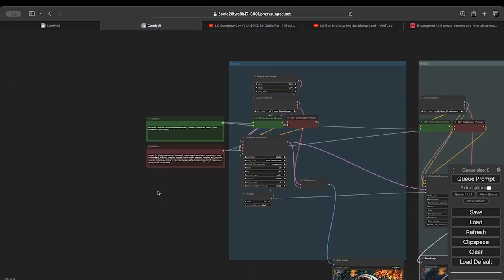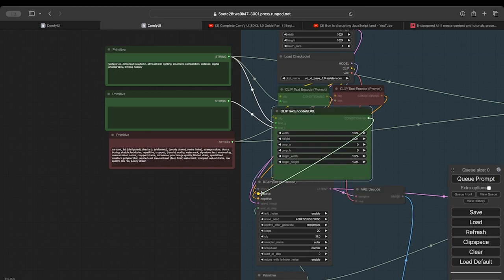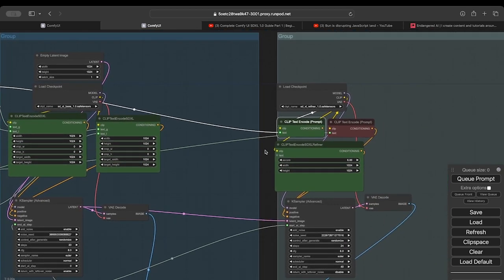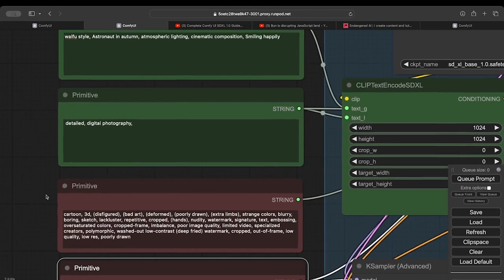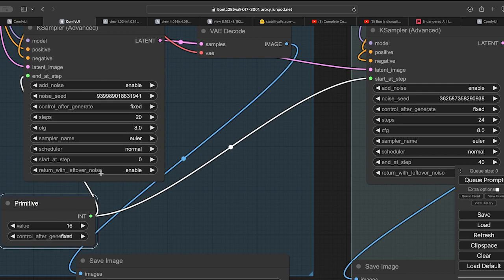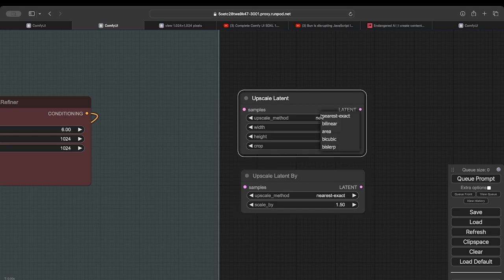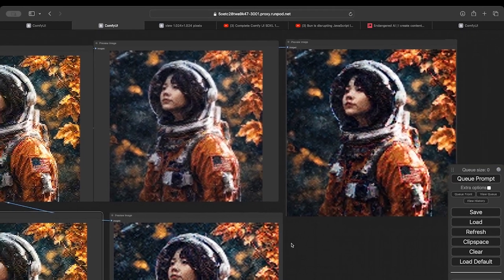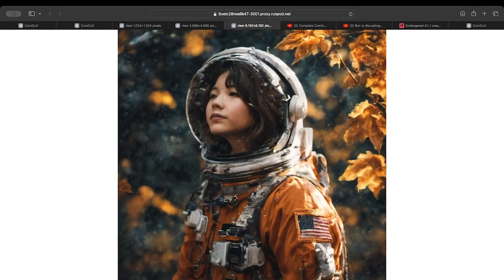Complete Comfy UI SDXL 1.0 Guide Part 2 | Tweaks and Upscaling